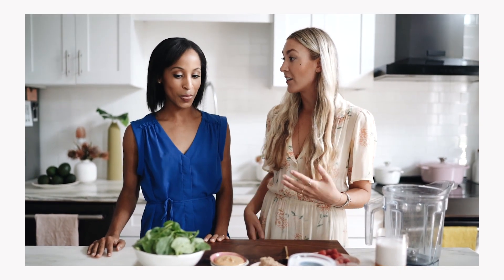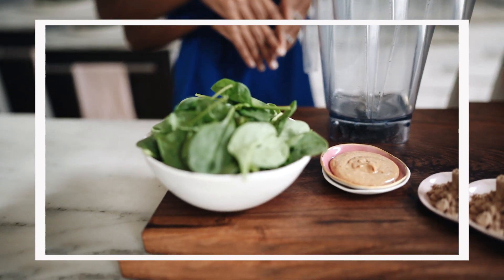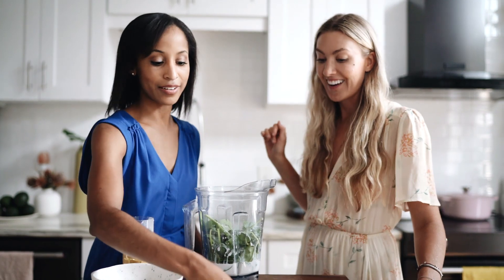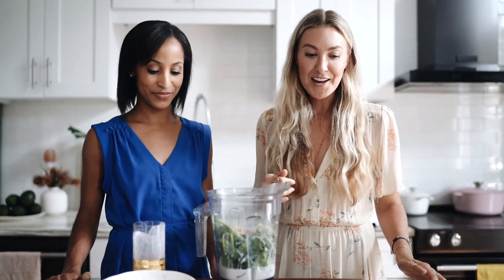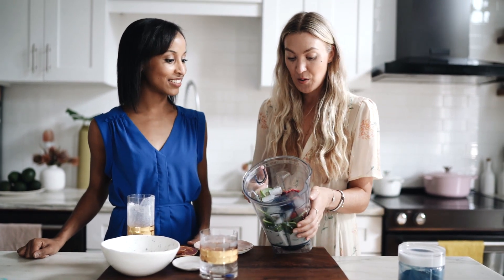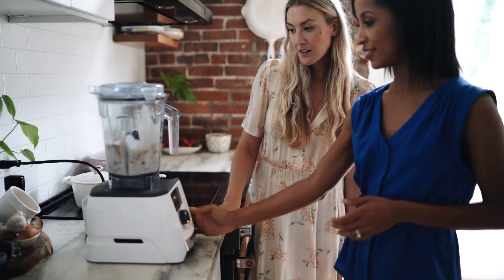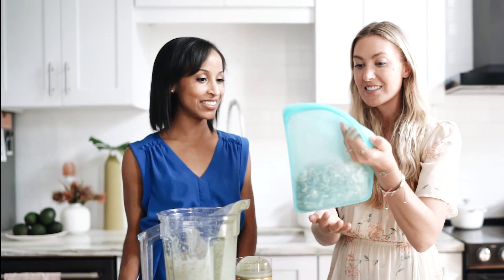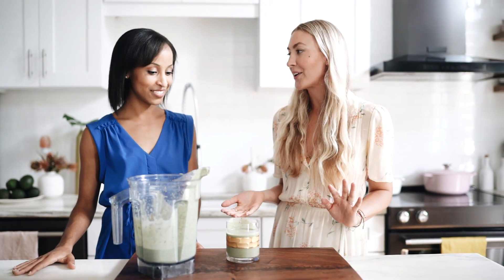What Ballet Dancers Eat: Green Smoothie With The Nashville Ballet | Nutrition Stripped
I'm new to YouTube and would love to hear from you what you want to see for the next video. A huge thanks to everyone who made this video possible, and to you for being so supportive sharing this video and sending me some love!

NUTRITION STRIPPED - Making it simple for you to Live Whole, Eat Well, and Feel Amazing. Created and Founded by Dietitian Nutritionist McKel Hill MS RDN, with love. Visit for hundreds of recipes, science-backed health articles, online education courses, and ways to feel better each day